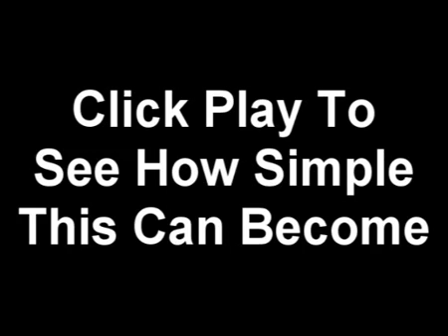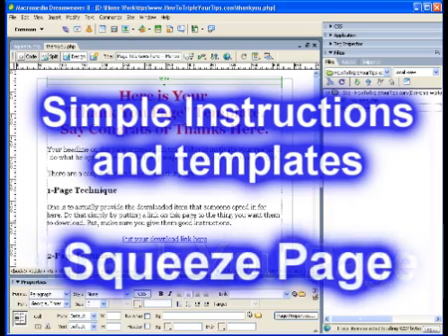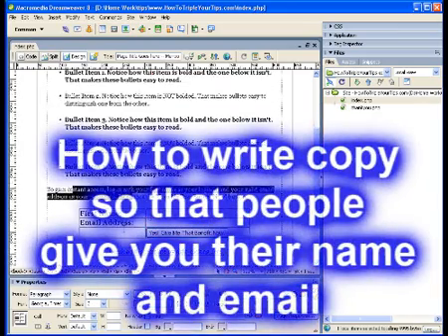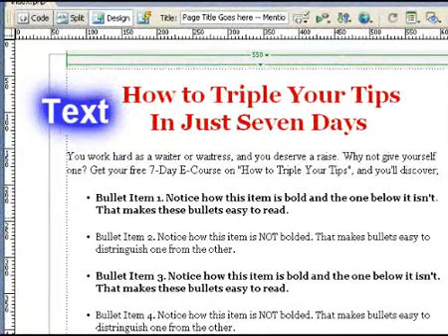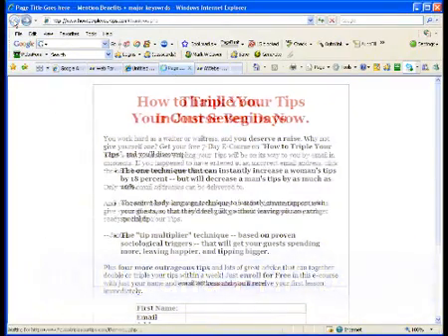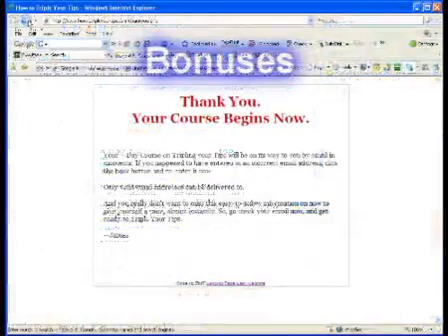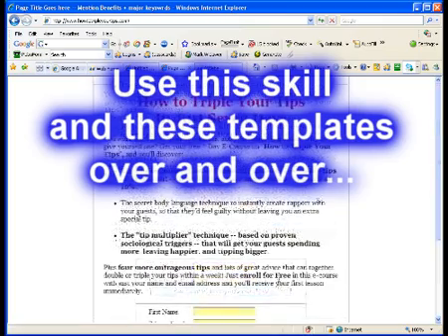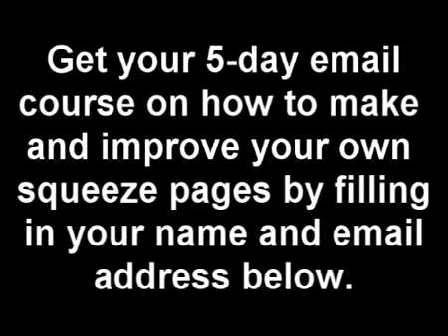How to Make A Squeeze Page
See how easy it is to make a squeeze page. Mark Widawer makes it easy...very easy to do.